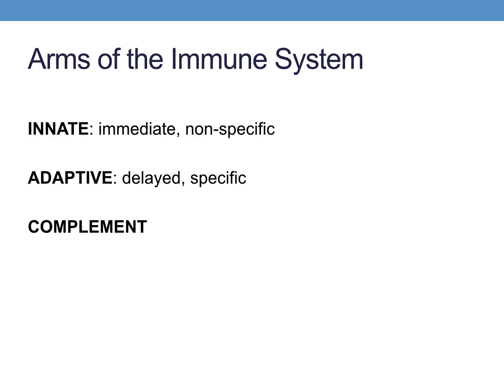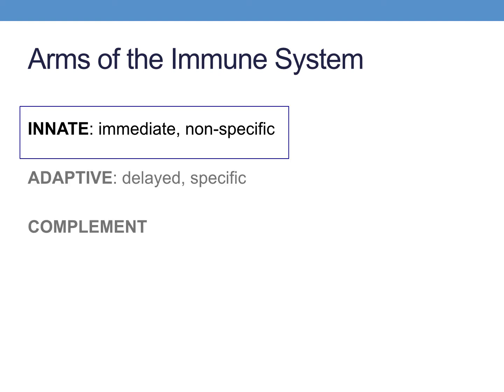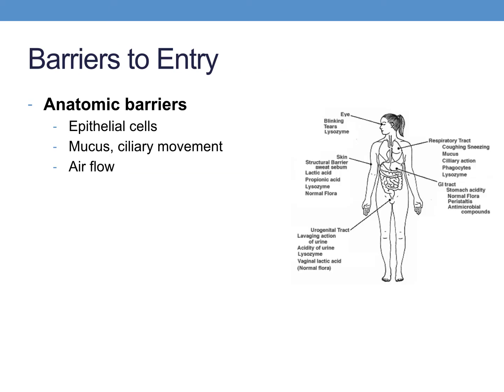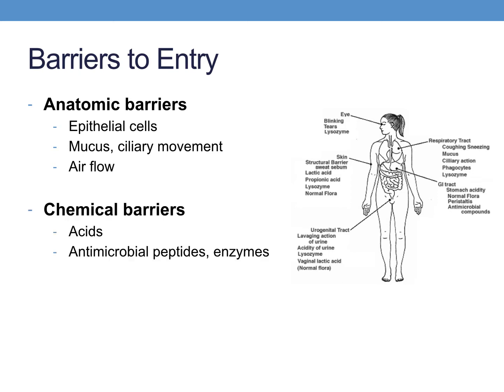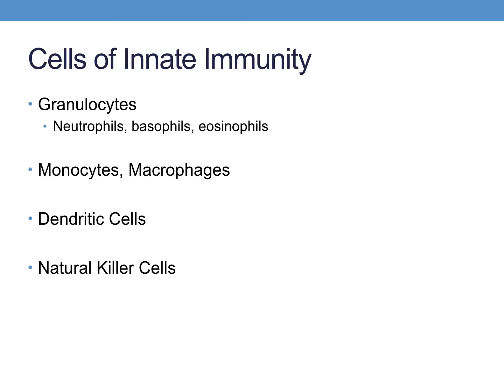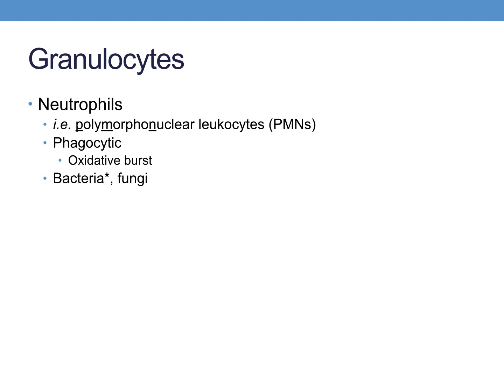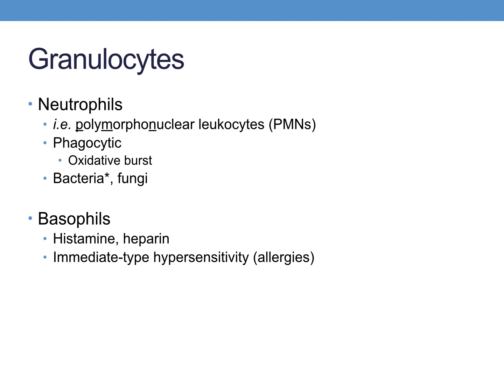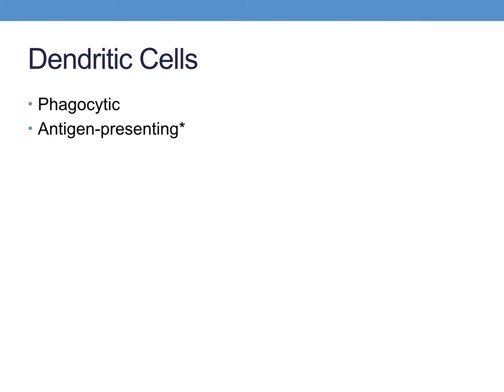Module 1: Innate Immunity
This module covers physical barriers to infection (anatomic, chemical, and microflora), major cell types involved in innate immunity (granulocytes, monocytes and macrophages, dendritic cells, and natural killer cells), the role of toll-like receptors (TLRs) in recognizing pathogen associated molecular patterns (PAMPs), and cytokine signaling.